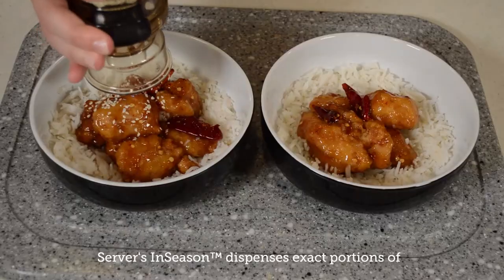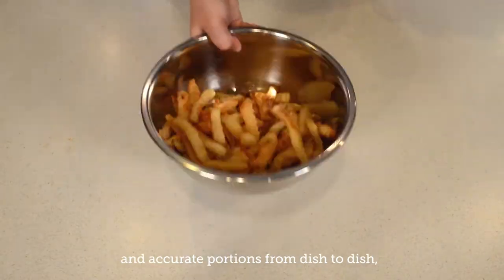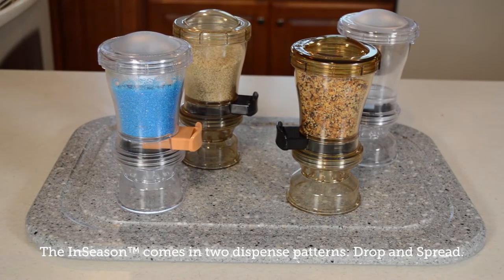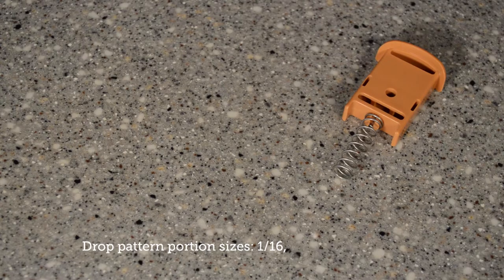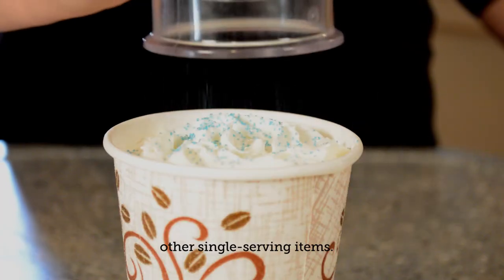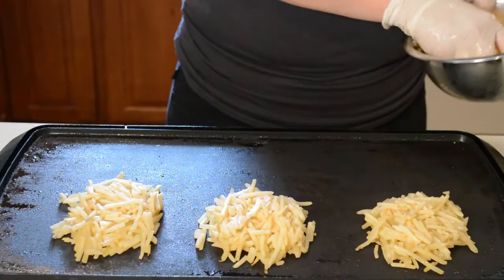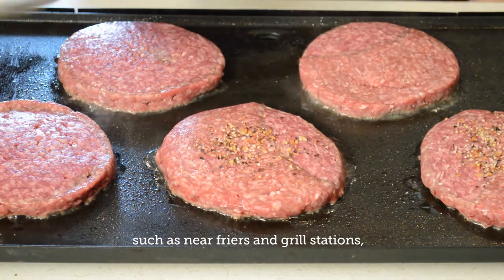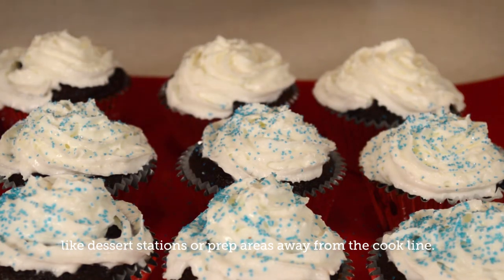ServerTV Presents | The InSeason™ Handheld Dispenser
Eliminate the guesswork of seasoning burgers, sandwiches and fry dumps during peak hours - Server's InSeason™ dispenses exact portions of granular seasonings to keep nutritional values in check.